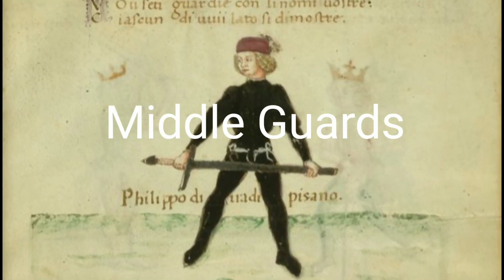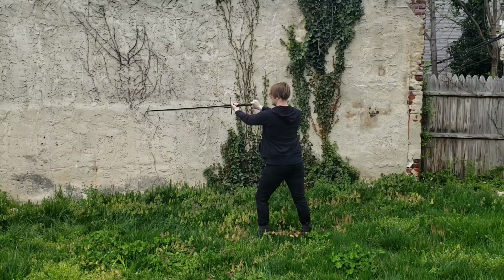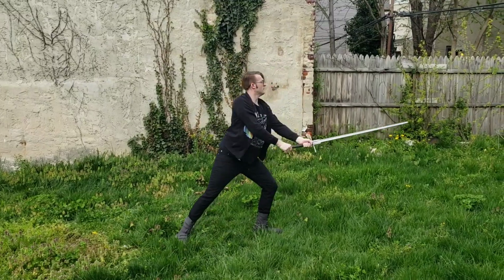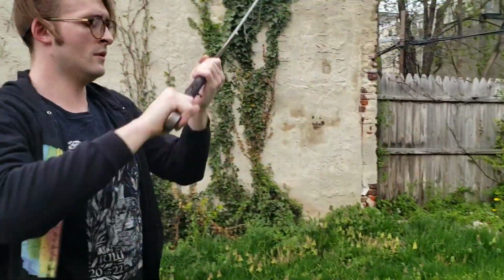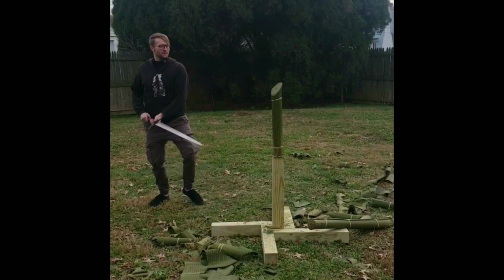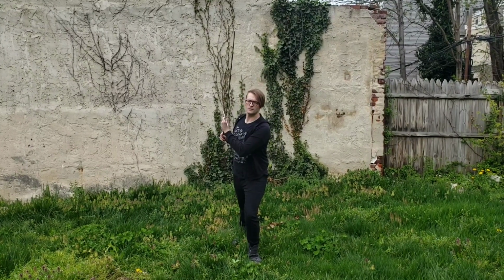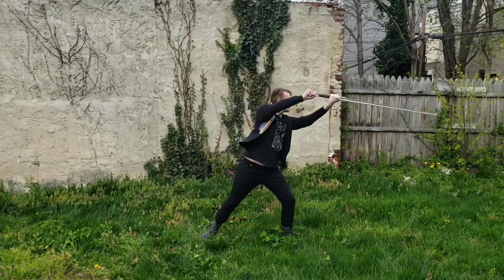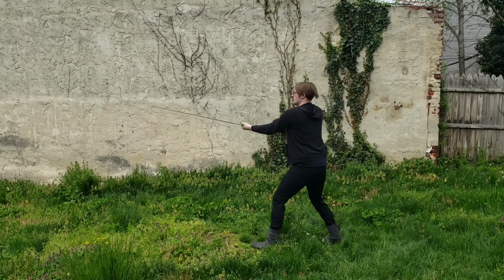Hipster Longsword Part III: Middle Guards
I go over Vadi's middle guards as well as Stramazone, thrusting, and rotare!